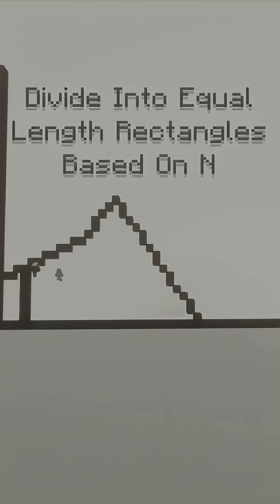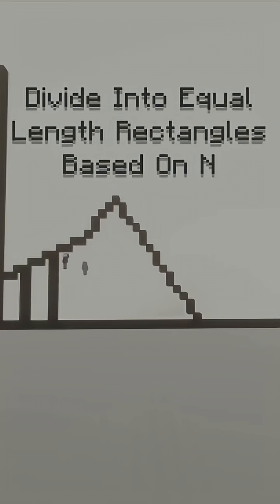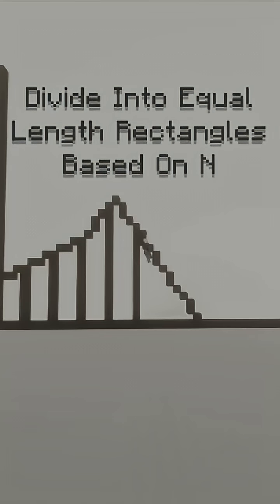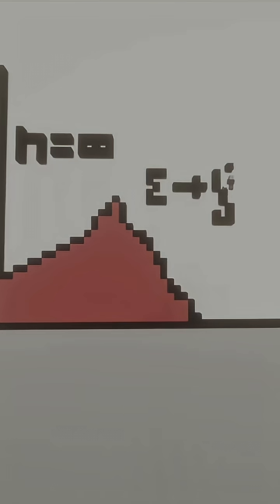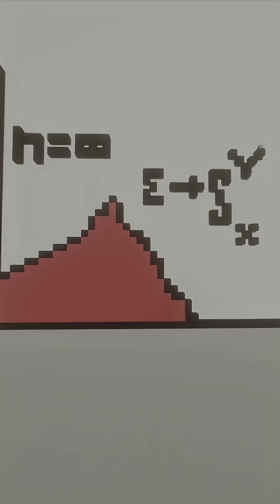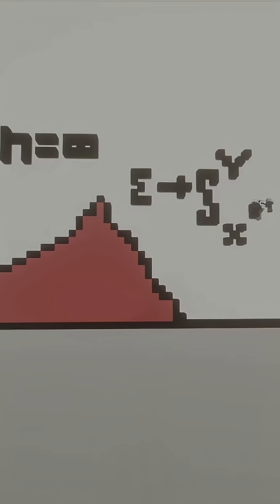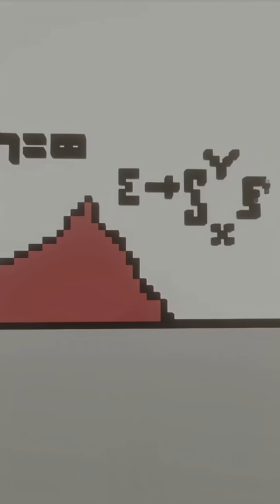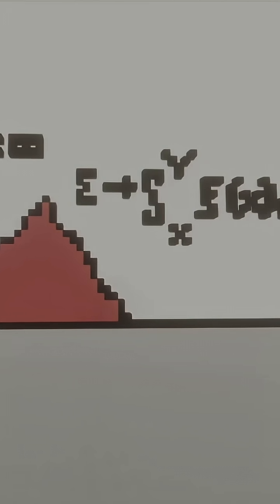Left Sided Riemann's Sum Explained In Minecraft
[Note My Integral Notation Should Have Explained That X,Y are just the left and right bounds of your function not referring to a graph point but a number and other inaccuracies are there due to shortness of video]